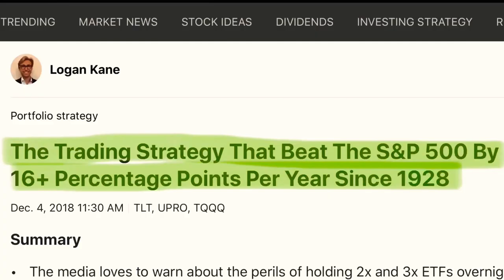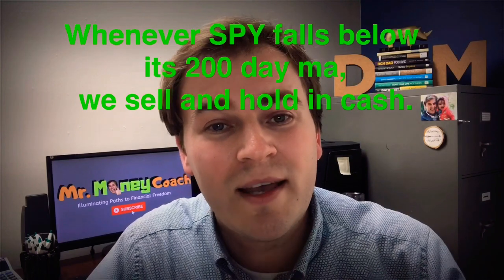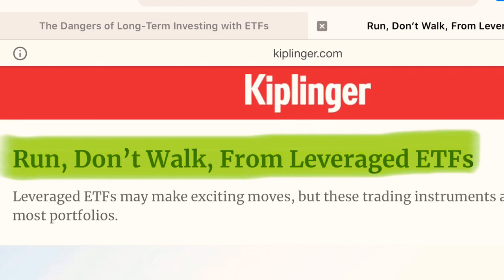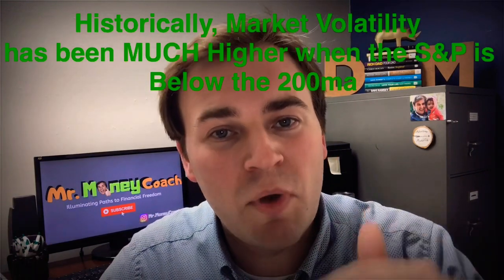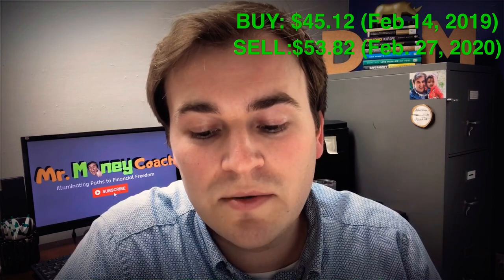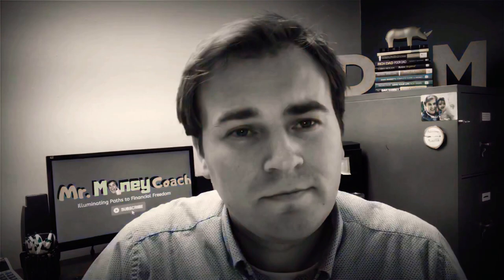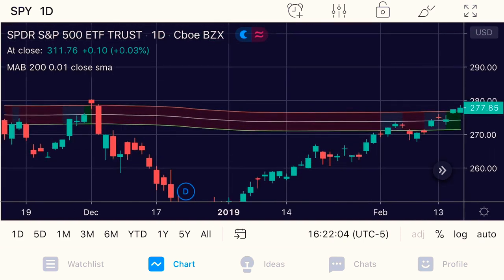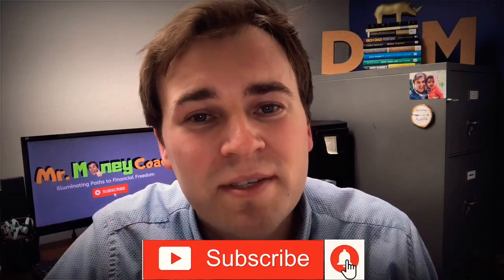Leveraged ETF Strategy for Long Term Growth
Leveraged ETF's can get you the juice from the market you've been looking for. By using volatility timing techniques, you can use broad index based leveraged funds such as UPRO (and maybe TQQQ) to capture and magnify market upside, while limiting your downside risk.

The Trading Strategy That Beat The S&P 500 By 16+ Percentage Points Per Year Since 1928

📚A Smattering of Books I Like📚
The Psychology of Money
The Simple Path to Wealth
Failing Forward
The One Thing
Rich Dad Poor Dad
The 4-Hour Workweek

🗣 Drop a Comment To Let Me Know What You Did or Didn't Like.